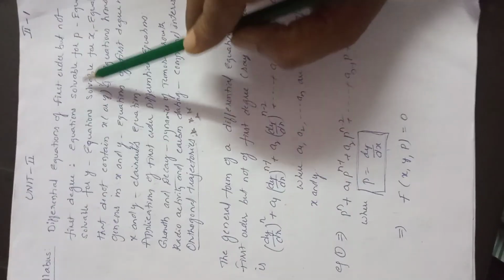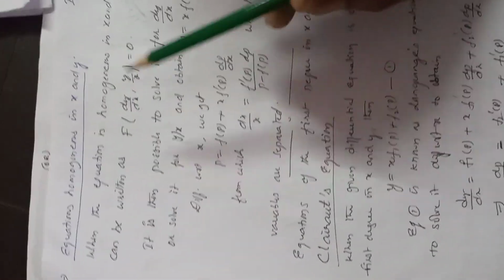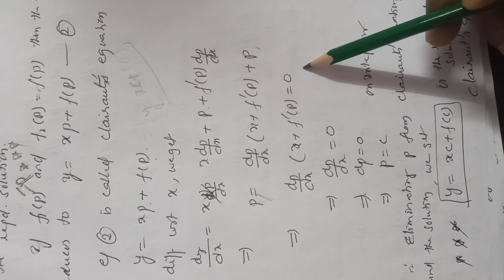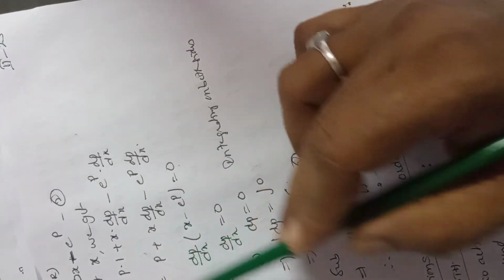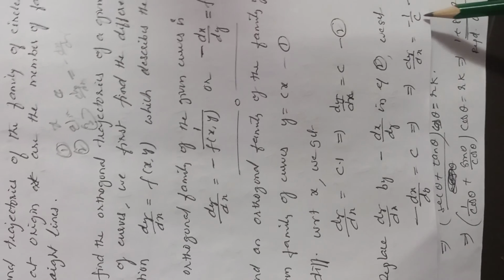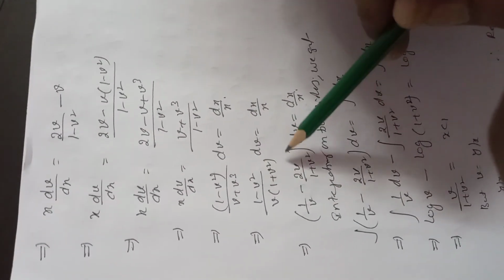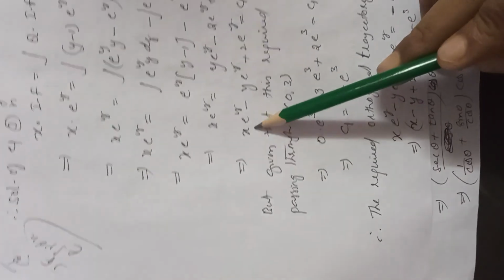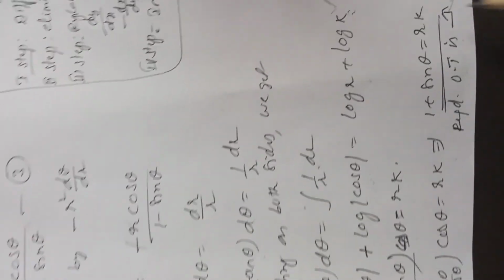unit2.. Clairauts equation and orthogonal trajectories